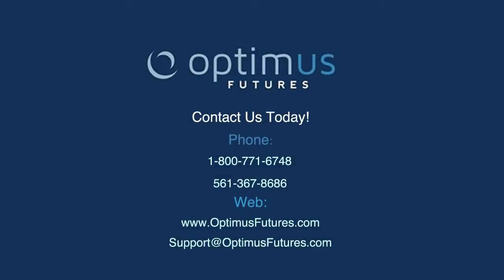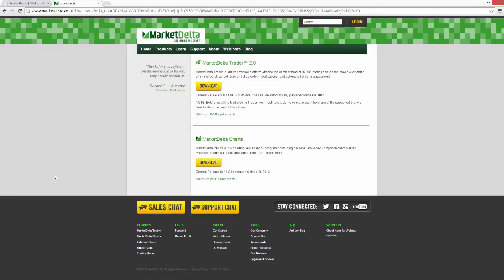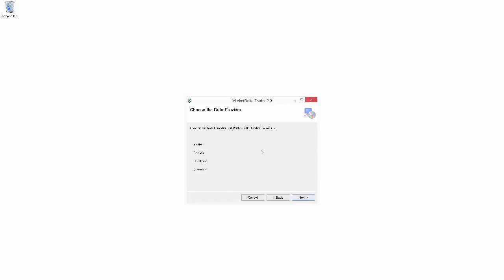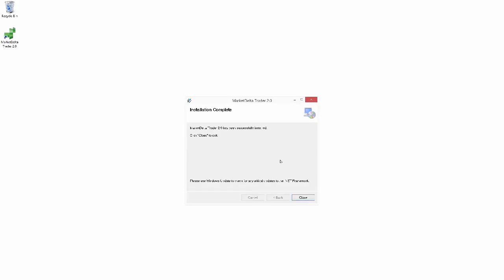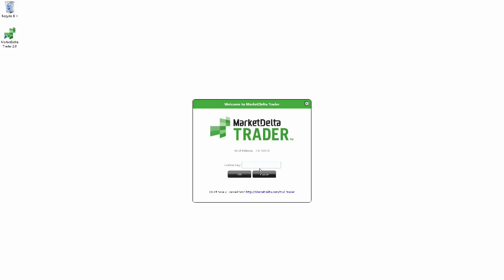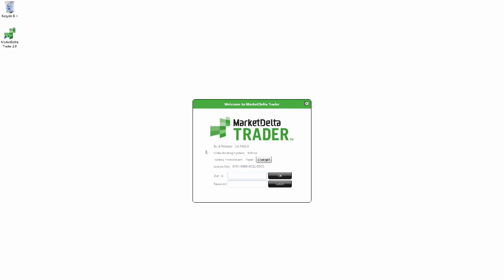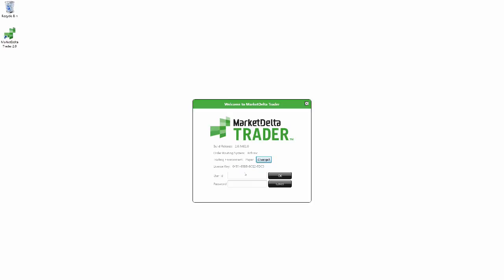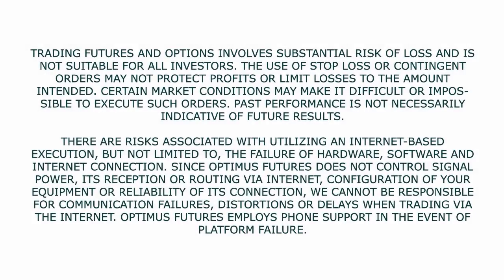Installing and Connecting Market Delta Trader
Market Delta Trader is an easy to use platform that allows traders to use Footprint charts, Depth of Market screens, and other useful features to visualize volume and price data as well as the ability to place orders directly to a brokerage connection.